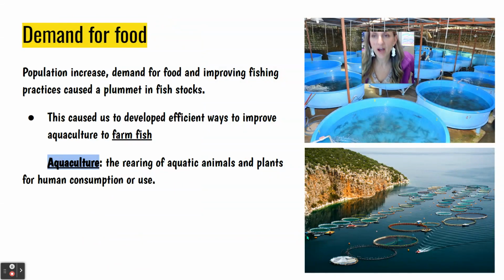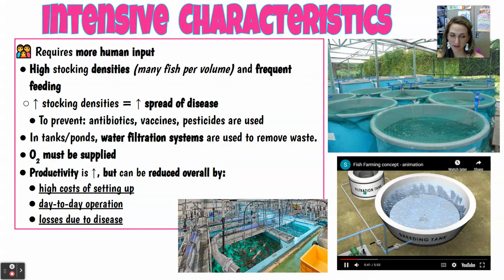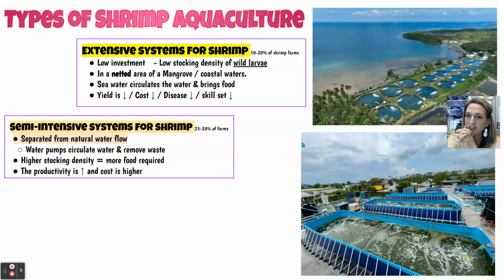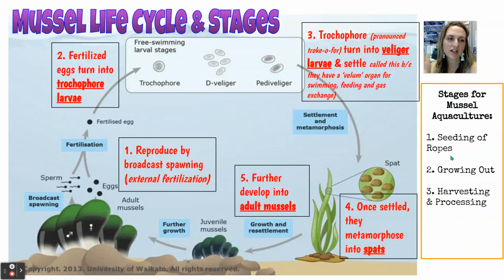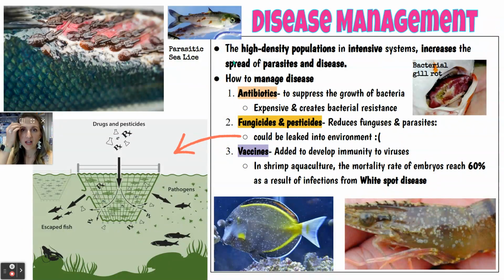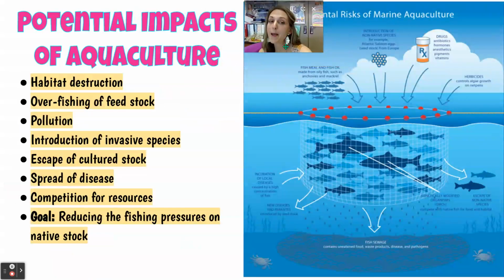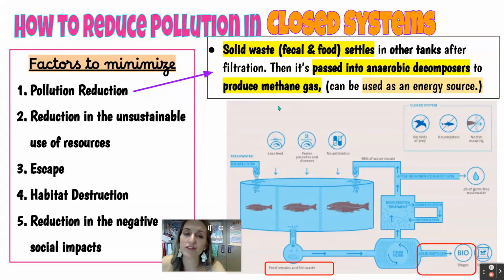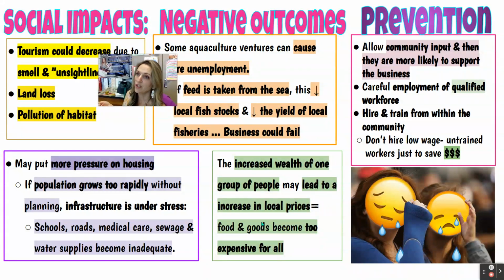AICE Marine Science AL: 8.3 Aquaculture Lecture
Covers syllabus content from the 2024 AICE Marine Science AL 8.3 syllabus.
The videos attached to the lecture at not my own. To fully view these, please go to the originators YouTube page